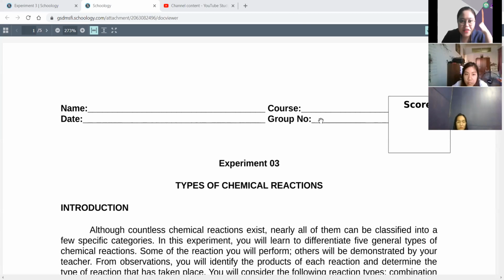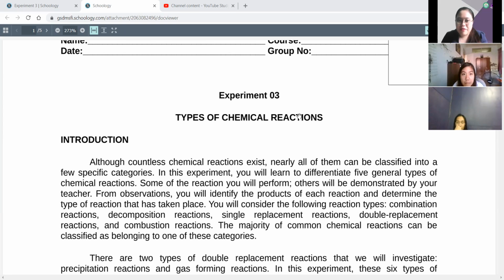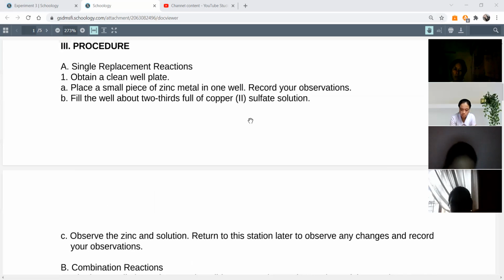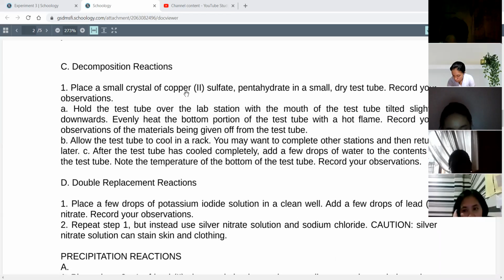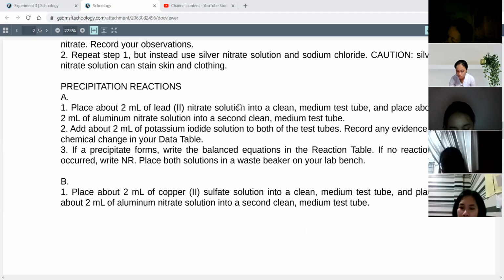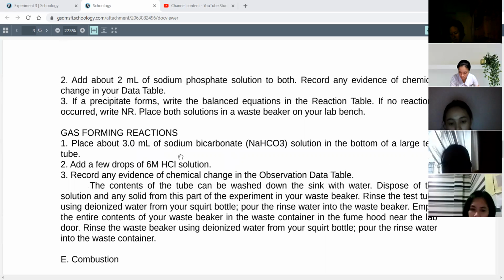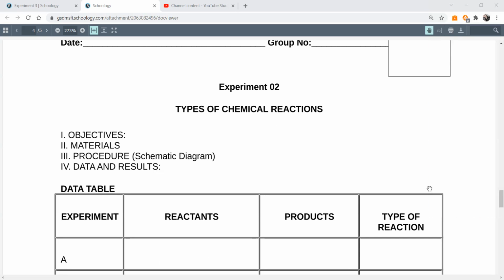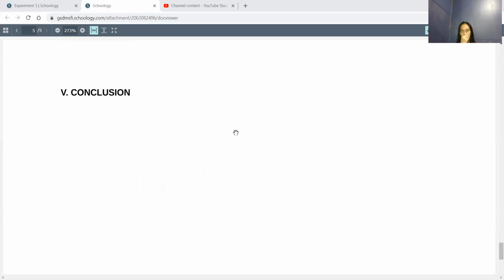Chem101 Lab | Experiment 3 PreLab